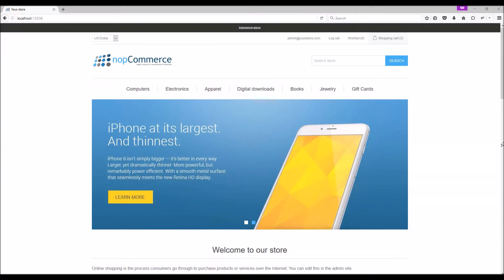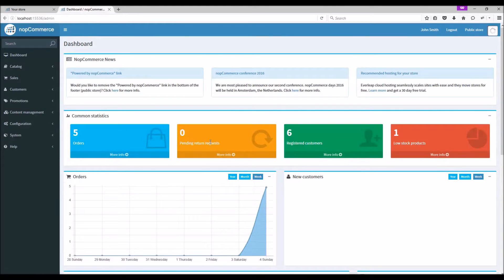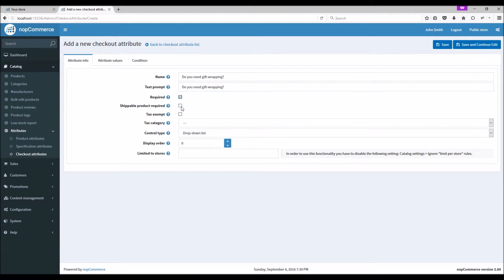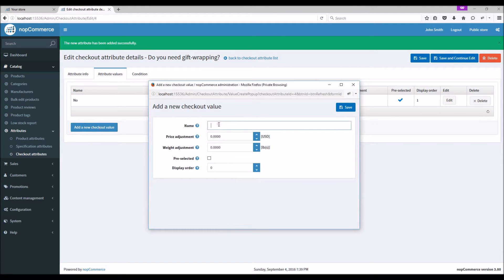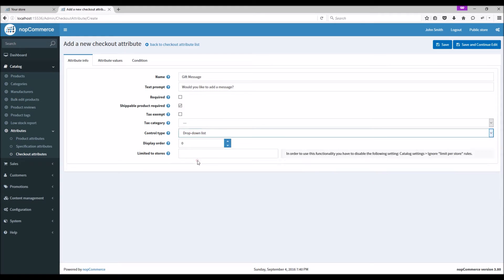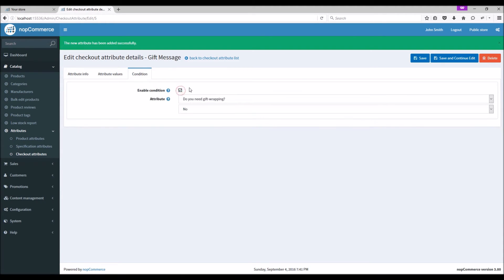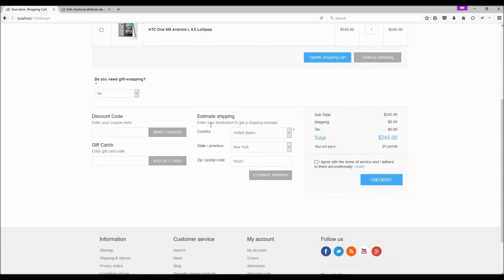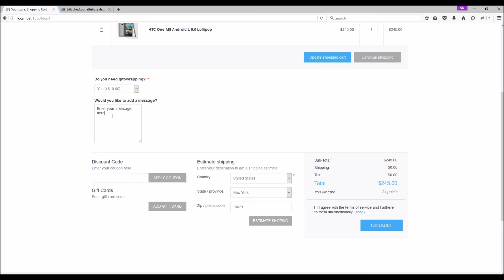nopCommerce. Overview of conditional checkout attributes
Level: Beginner.

In this video we'll tell you how to manage conditional checkout attributes in nopCommerce